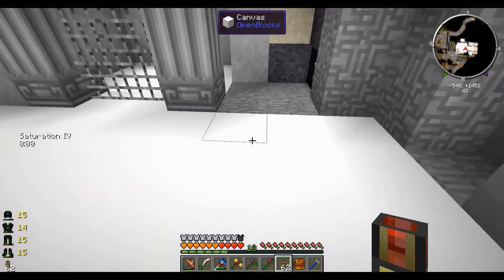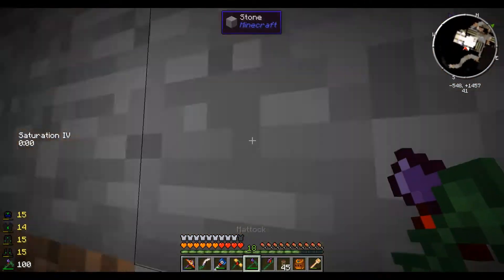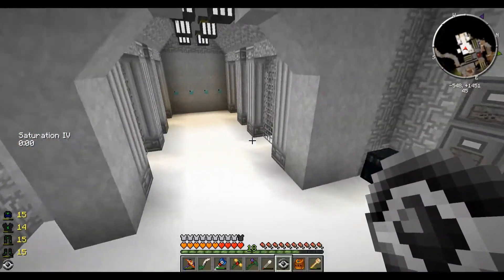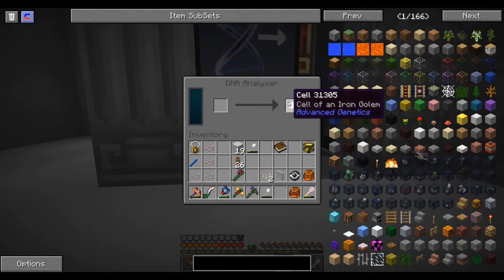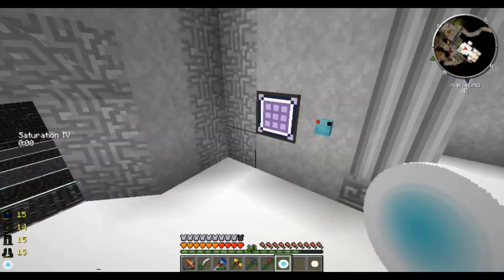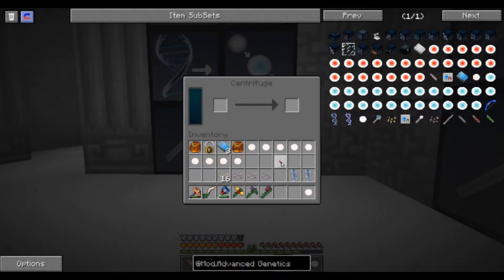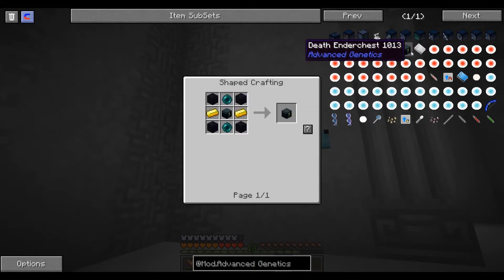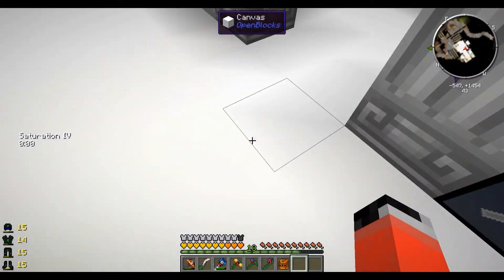FTB Monster w/ DC_MiLK S2E11 "Advanced Genetics More Hearts"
The lab is done and now its to to experiment on our new guest. This mod is GRINDY.